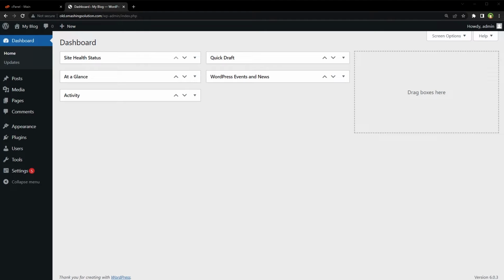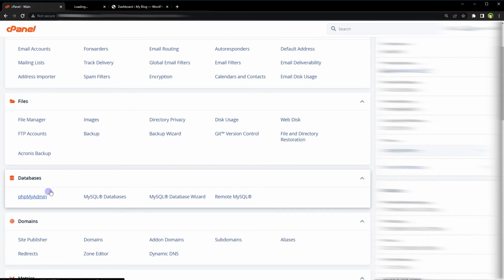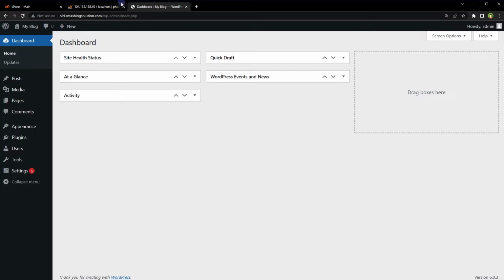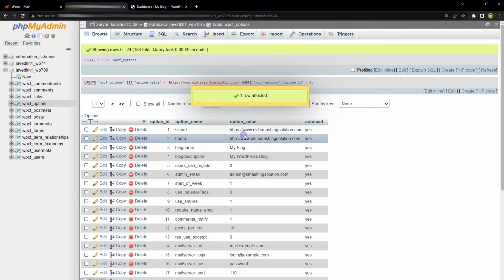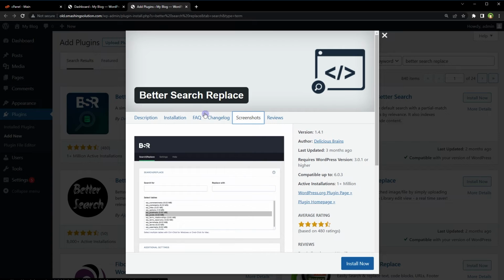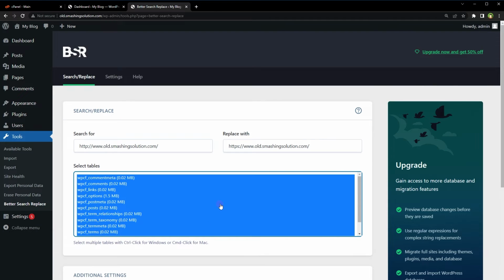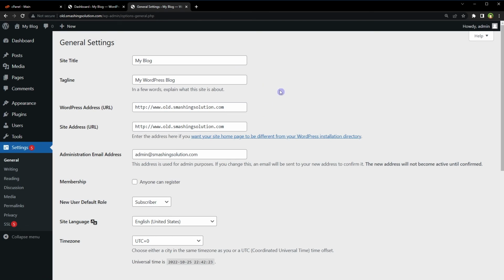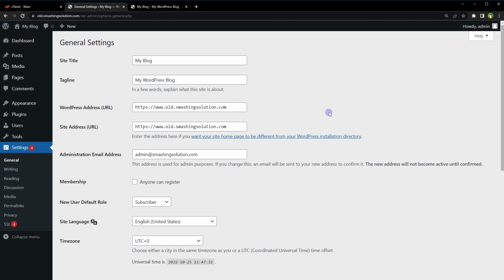How to Change WordPress Url In Cpanel | 3 Ways to Change WordPress Urls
How to change your wordpress site urls? How to change wordpress home page url? How to change admin url in wordpress? How to change admin url in wordpress without plugin? How to change wordpress url in cpanel? Lets find out. Cpanel is control panel for website. Let's say you installed SSL certificate in your website and now you need to change wordpress url to https, from http. How would you do that on already installed wordpress site that is on http?

There are many ways to do that. We can do this right from wordpress dashboard or we can use cPanel to do that.

From cpanel
go to phpmyadmin
now there may be more than one databases and we may not know which site is using which database.
To find that out, go to file manager from cpanel
go to website directory
open wp-config file
confirm database name
go back to phpmyadmin
click at database
go to _options table (ignore table prefix, find _options / it can be wp_options as well)
locate rows containing siteurl and home.
change their value to desired value.

We can also install a plugin 'better search and replace' or 'better search replace'  and replace urls in wordpress.

Also we can also do it from wordpress itself.
Go to settings from wordpress dashboard and change wordpress url and site address.
So this is how we can change wordpress url in cpanel in multiple ways.

This tutorial answers following queries:
How to change admin url in wordpress cpanel
How to change site wordpress url in cpanel
How to change wordpress primery link site url in cpanel
How to change wordpress site url in cpanel
How to change wordpress website url in cpanel